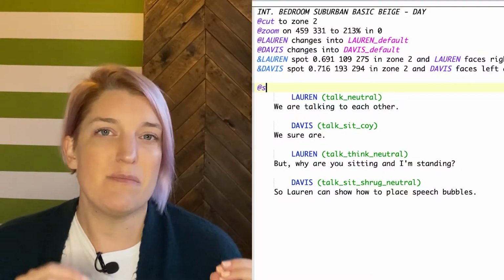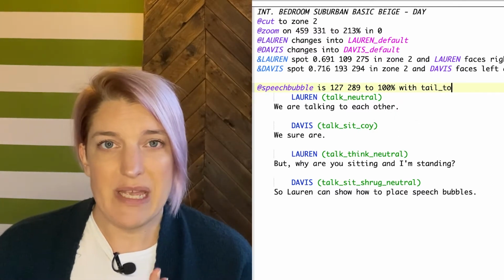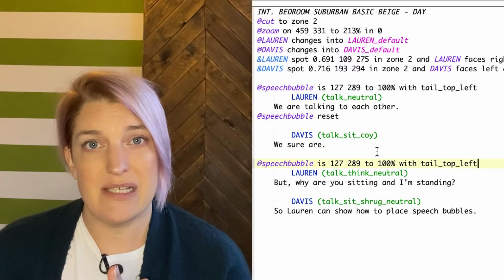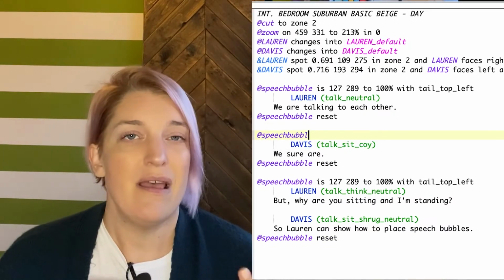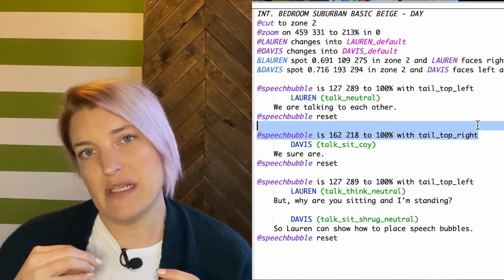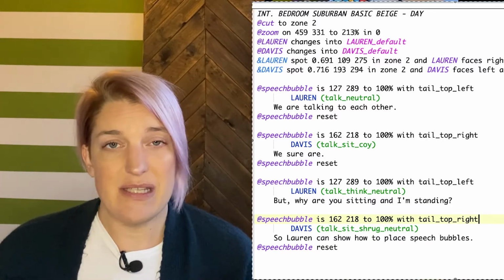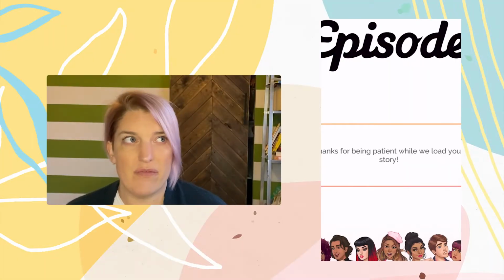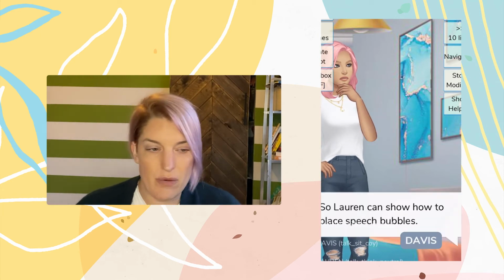How to: Use your Speech bubbles in the Episode Portal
How to place your speech bubbles in the Episode Portal.